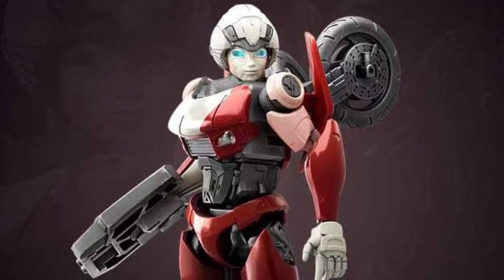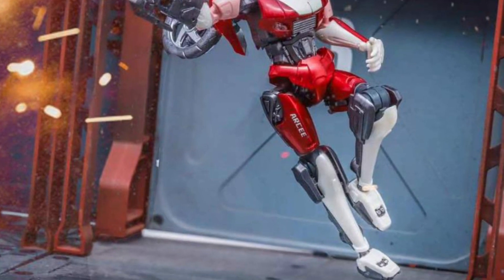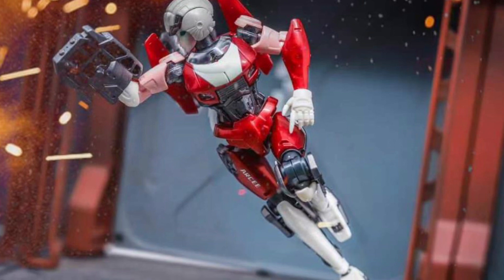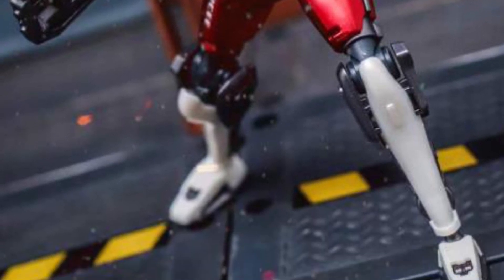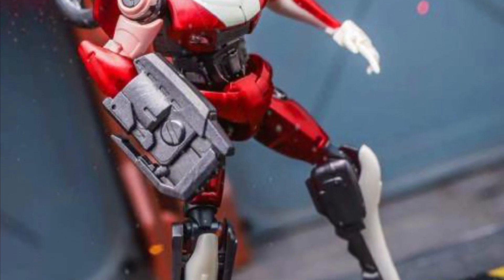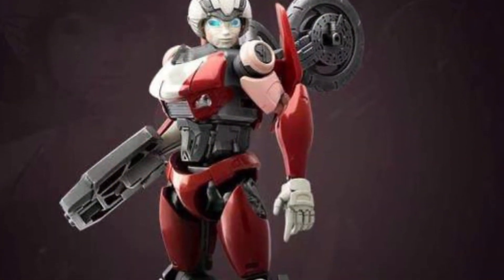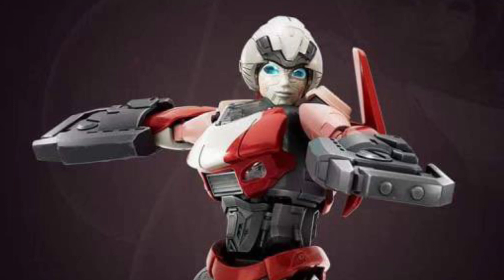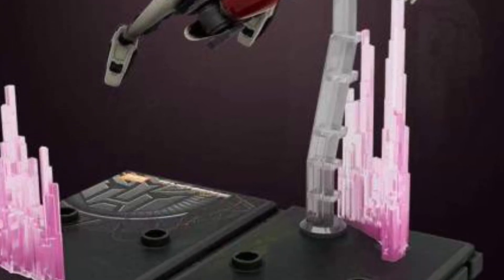New Transformers: Rise of the Beasts Classic Class 07 Arcee Model Kit revealed preorder info